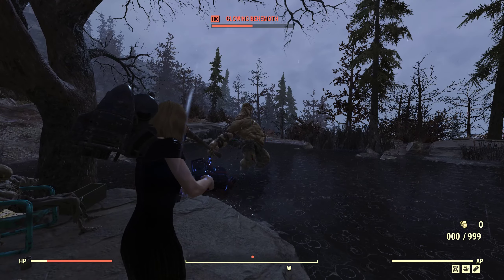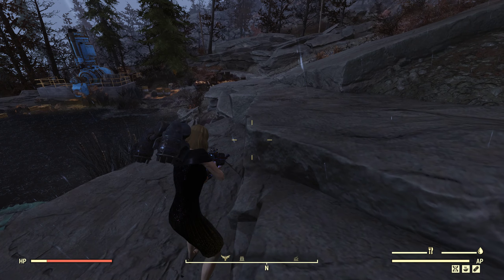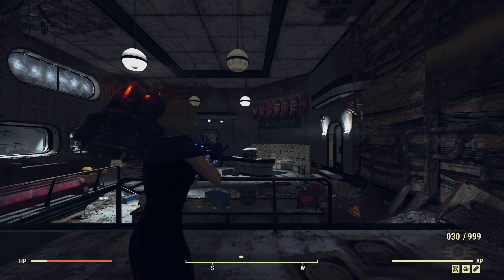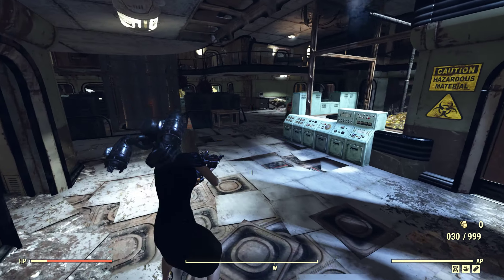Fallout 76: V63-Bertha Tesla Rifle.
Hello guys and girls and welcome to FoxyRaven-TV. So today i want to test the new tesla rifle called v63 bertha to see how well this weapons does in the world of fallout 76 in 2024.